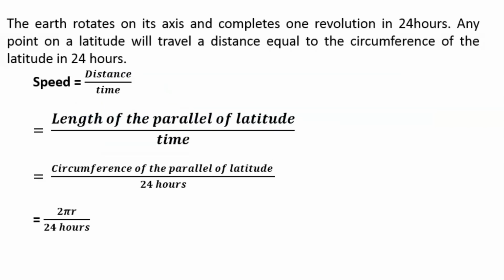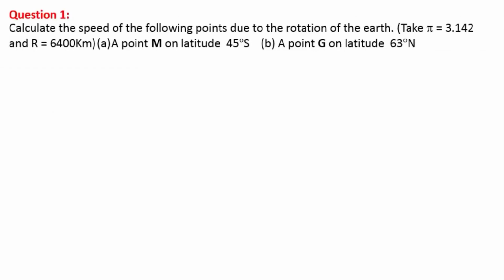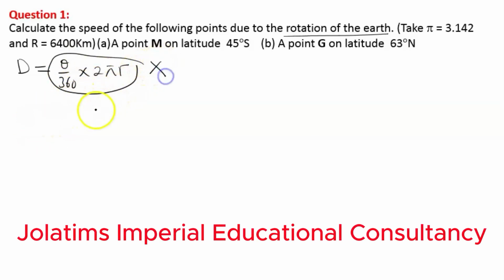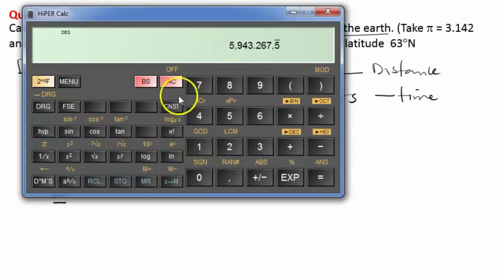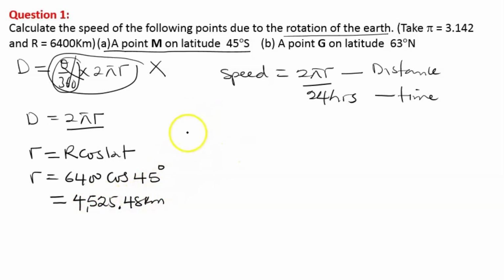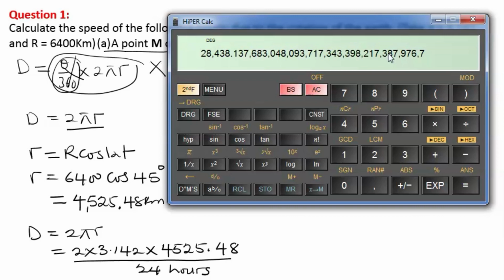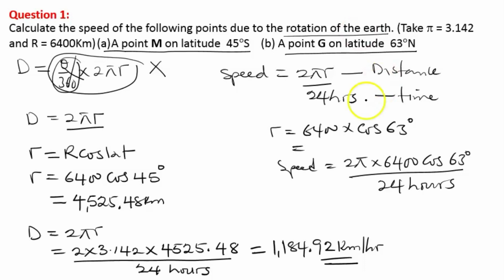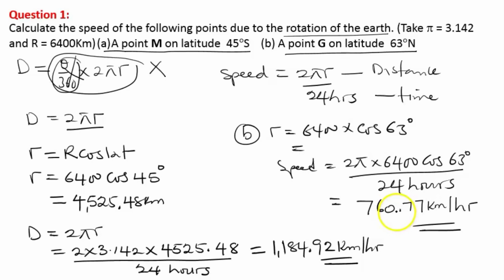Calculation of Speed due to the Earth's Rotation 7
Welcome to our comprehensive guide on understanding and calculating longitude and latitude! This video is perfect for students in grade 10 and above and also students preparing for exams such as WAEC, NECO and JAMB, who are eager to master these fundamental geographical concepts. Join us as we break down the definitions, significance, and methods of calculating longitude and latitude with simple, step-by-step instructions. Whether you're studying for a geography test, working on a school project, or just curious about how global positioning works, this video will provide you with all the knowledge you need.
The definitions and differences between longitude and latitude
How to calculate shortest distance on the earth's surface
Step-by-step methods to calculate longitude and latitude
How to calculate longitude and time
Tips and tricks to remember key concepts